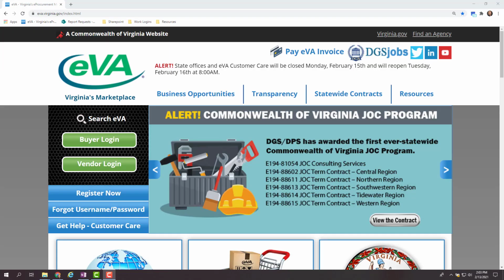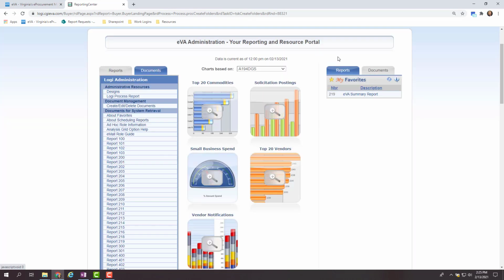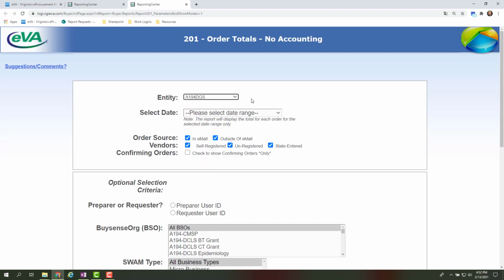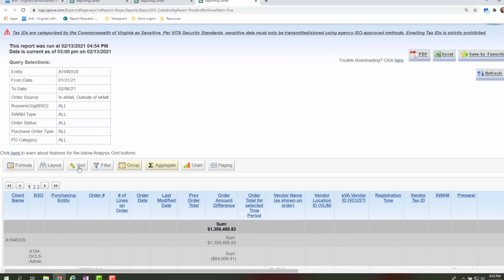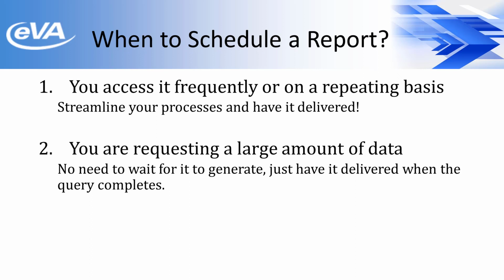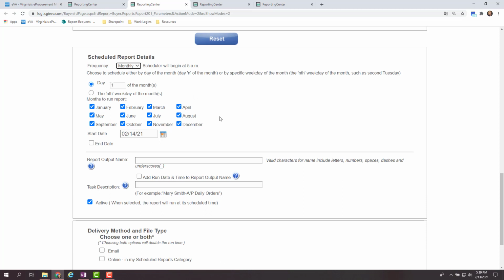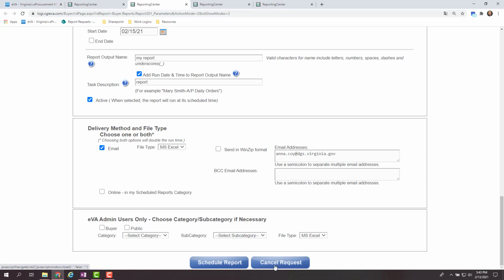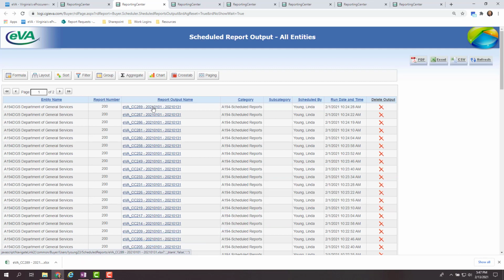Report & Resource Center 101